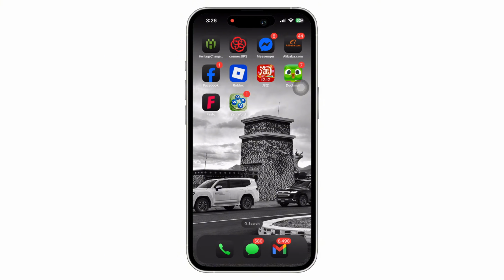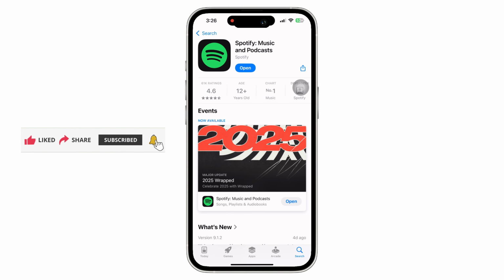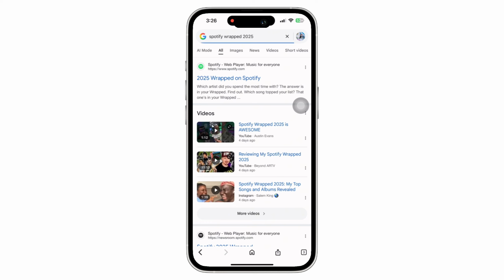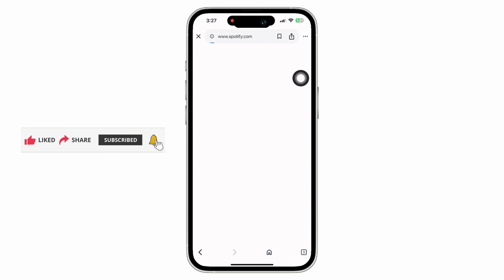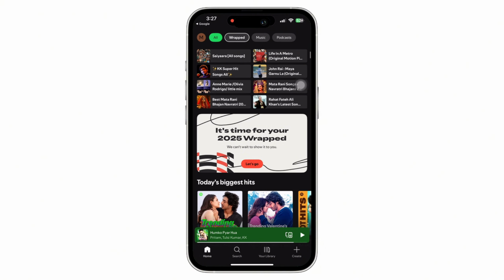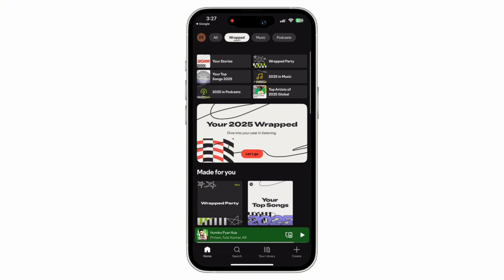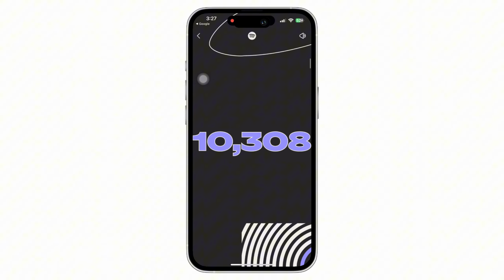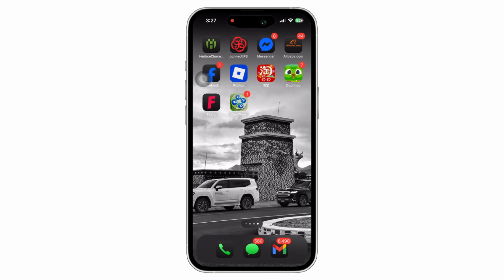How To See Spotify Wrapped 2025 (Full Guide)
Want to view your Spotify Wrapped 2025 but not sure where to find it? 🎧🔥 This full step-by-step guide will show you exactly how to see your Spotify Wrapped on any device — iPhone, Android, or desktop.

What You’ll Learn in This Video:
✅ How to find Spotify Wrapped 2025 in the Spotify app
✅ How to see Wrapped if it’s not showing
✅ How to view your top songs, artists, genres & listening stats
✅ How to share Spotify Wrapped on Instagram, Facebook, Snapchat & TikTok

Whether you’re checking your yearly music stats or want to share your listening story with friends, this tutorial covers everything you need to enjoy Spotify Wrapped 2025.

📌 Chapters:
⏱ 0:00 – Introduction
⏱ 0:10 – How To See Spotify Wrapped 2025 (Step-by-Step Guide)